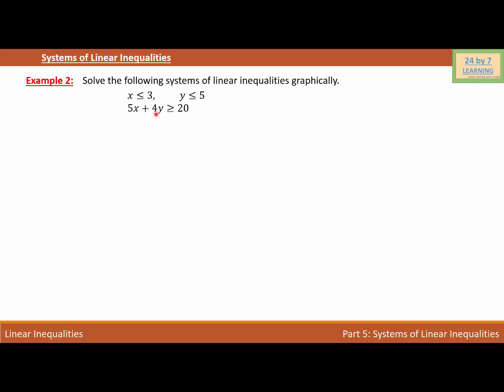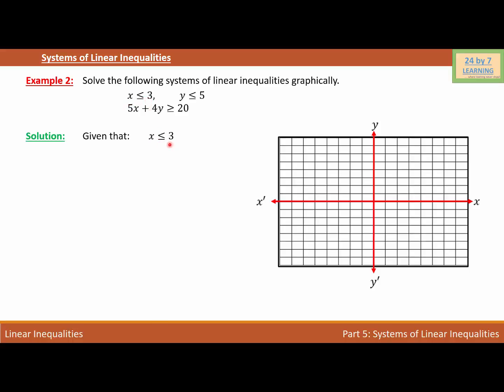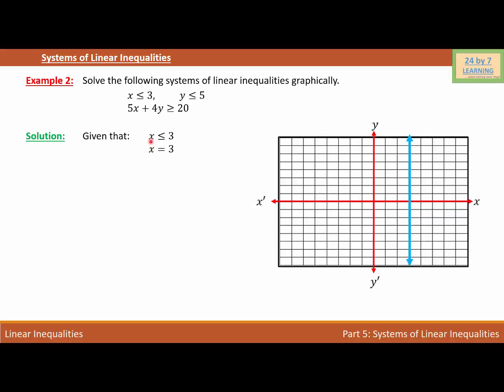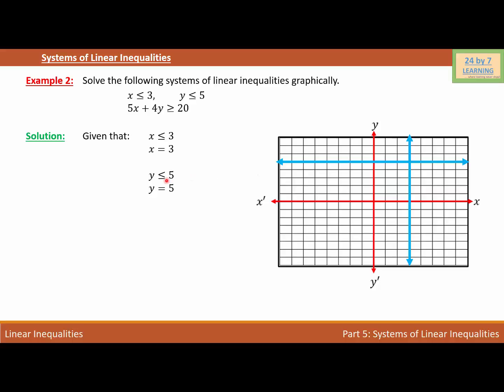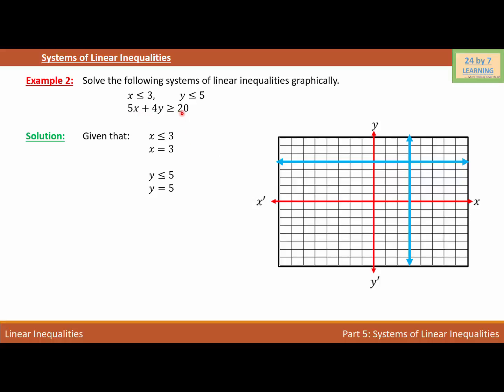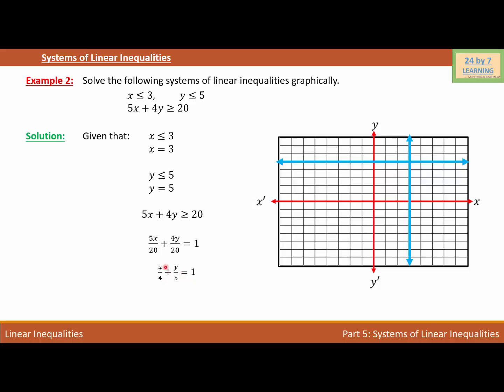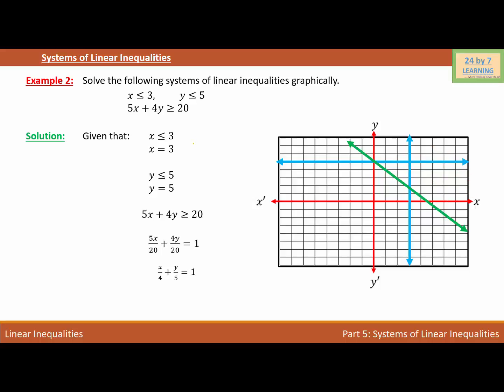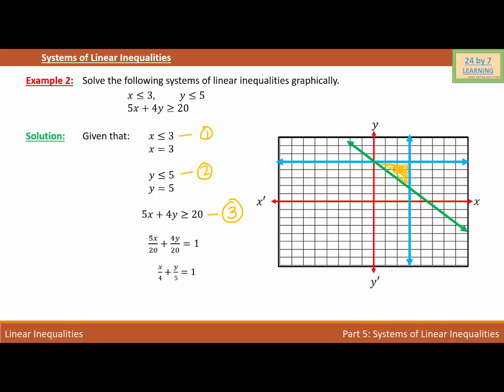Systems of Inequalities Example # 2 I Linear Inequalities I Grade 11 I Math I 24by7learning.com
Inequality and Graph, Graphing Inequality,  Half Plane, Upper Half Plane, Lower Half Plane, Inequality and Graph Example, Graph of Inequalities, , Systems of Linear Inequalities, Examples of Systems of Linear Inequalities